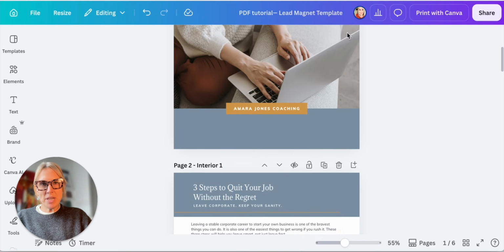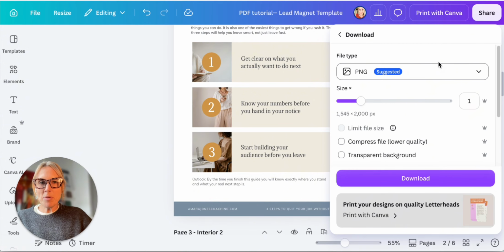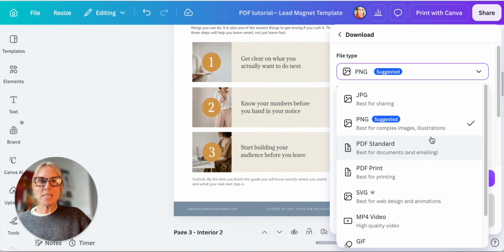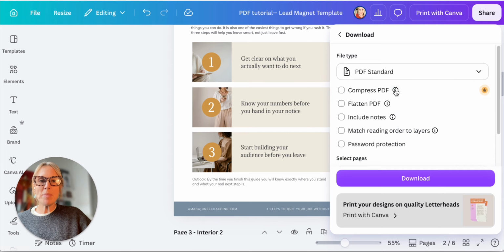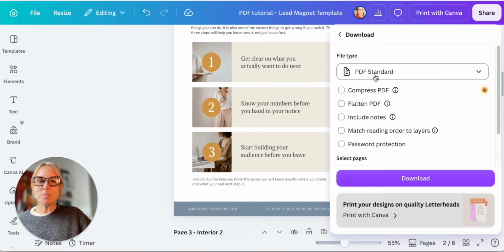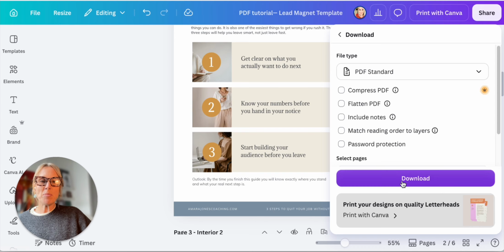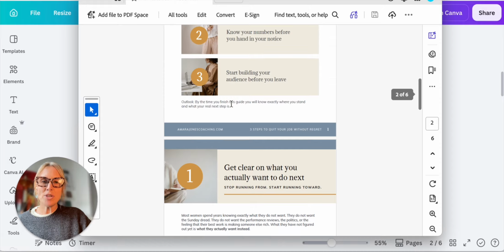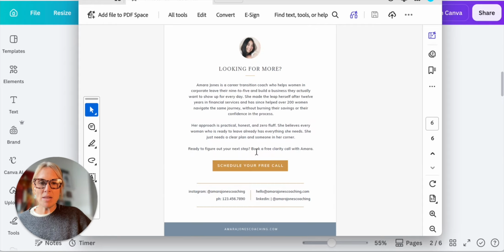4 Canva PDF Export Mistakes That Are Ruining Your Lead Magnet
Most people have no idea that how you export your lead magnet PDF in Canva completely changes how it looks once it leaves the platform. In this tutorial I'll walk you through the 4 most common PDF export mistakes so you can make sure your links stay intact, your file is the right size, and your lead magnet looks professional every time.

Next week I'll be sharing a brand new lead magnet template and setup guide with my subscribers